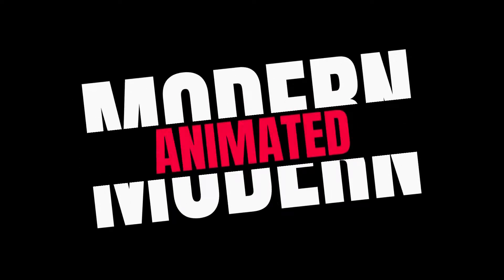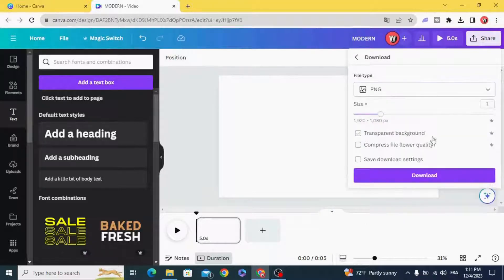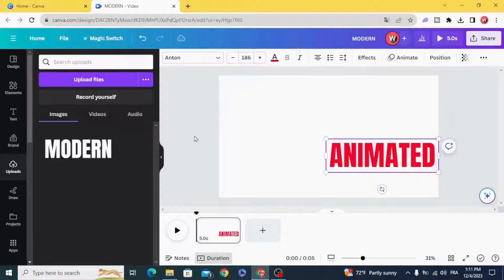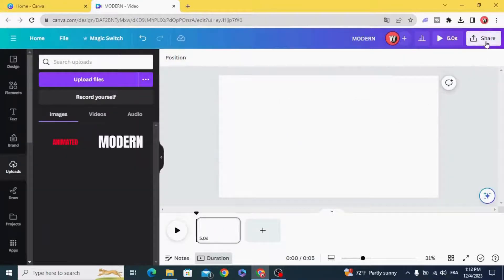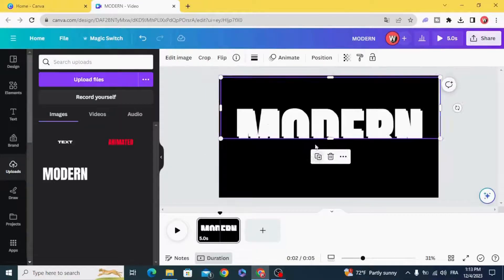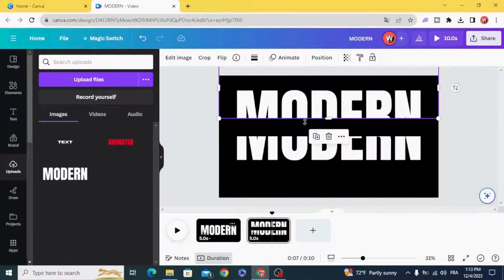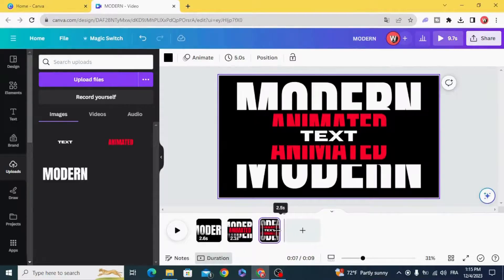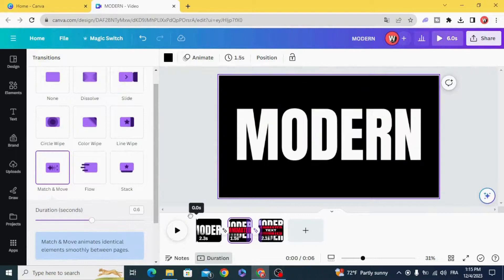Split Typography Animation Tutorial in Canva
Canva tutorial on how to create Split Typography Animation using Canva! In this step-by-step guide, we'll show you how to bring your text to life with dynamic split animation that will captivate your audience. Whether you're a beginner or an experienced designer, this tutorial is packed with easy-to-follow instructions and creative tips to elevate your Canva skills.